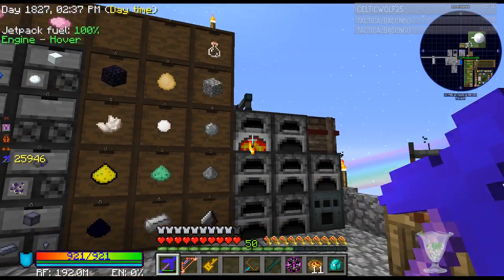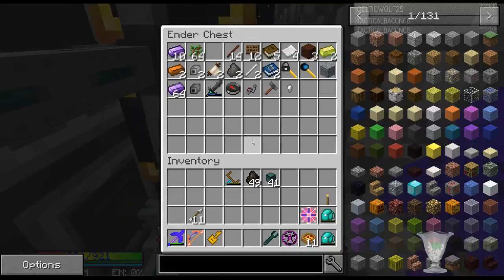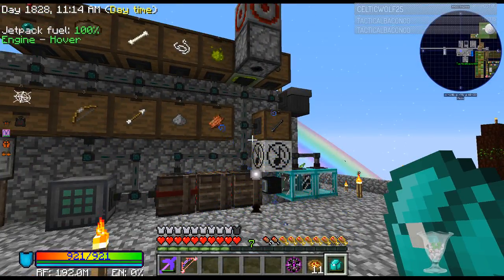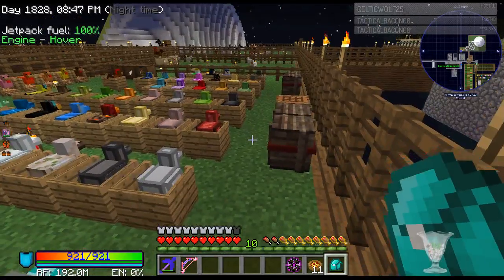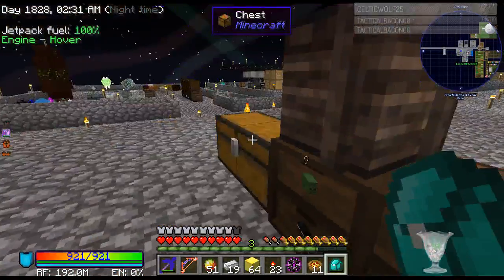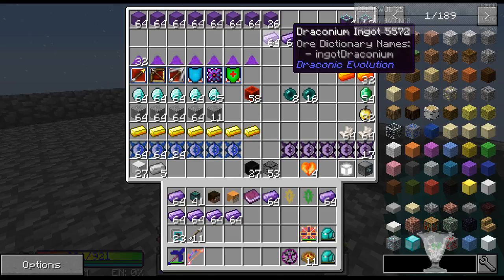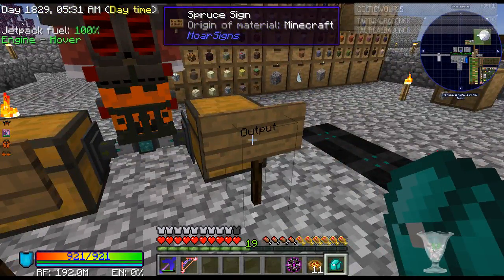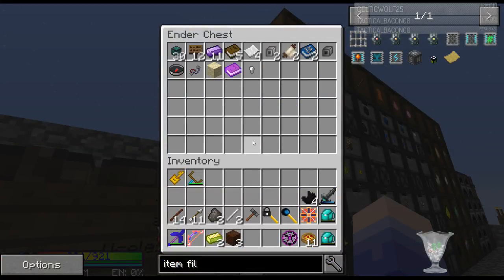Minecraft Modded SF3 - Dimlets and exploration part 3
This is a private LAN server hosted by TacticalBacon00.  No, you cannot join.

Mod Pack made by Bacon_Donut. Modpack version 3.0.15 Minecraft version 1.10.2